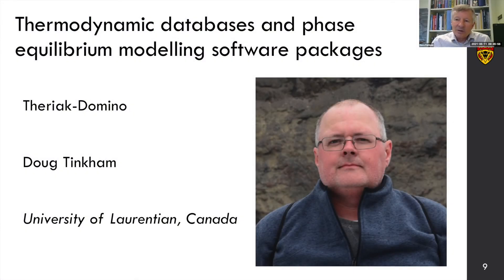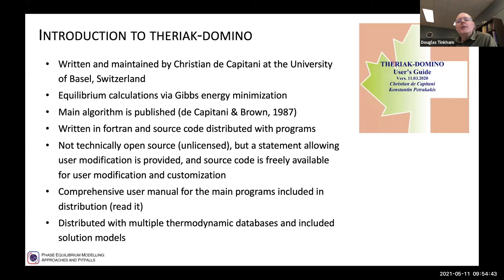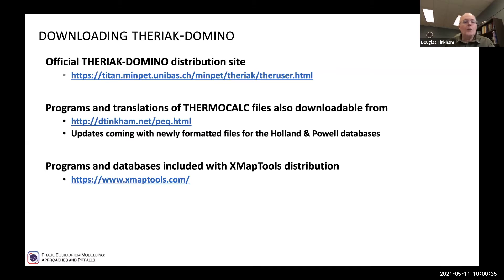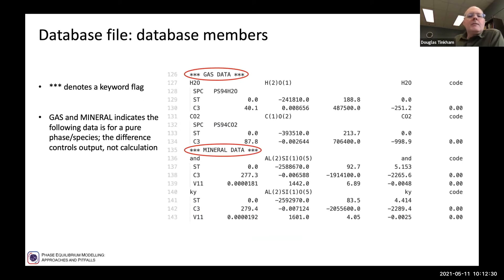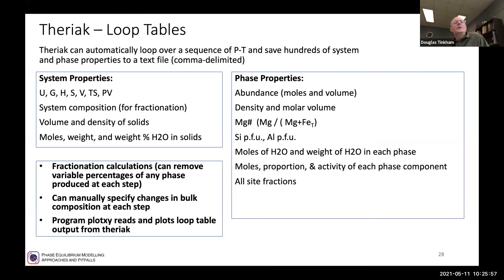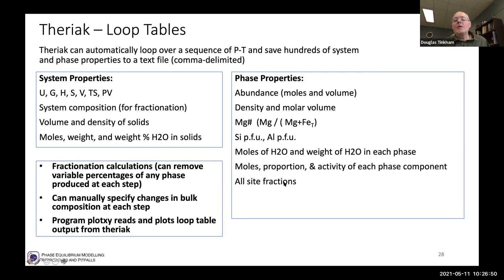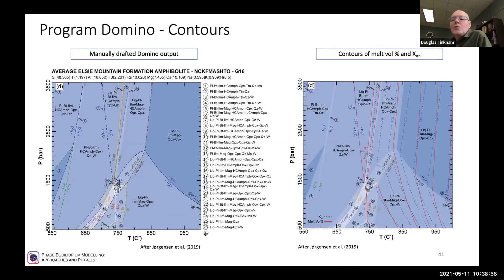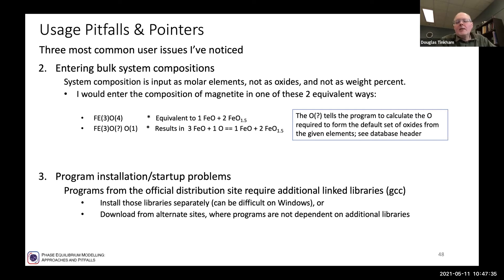PEM 4 Theriak-Domino (Doug Tinkham)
Phase Equilibrium Modelling: Approaches and Pitfalls
Online workshop 10-14th May 2021

Doug provided an overview of the phase equilibrium software package Theriak-Domino, a Gibbs free energy minimizer developed by Christian De Capitani. Once again, this talk broadly covered the same topics as the THERMOCALC and Perple_X sessions but focus on Theriak-Domino.